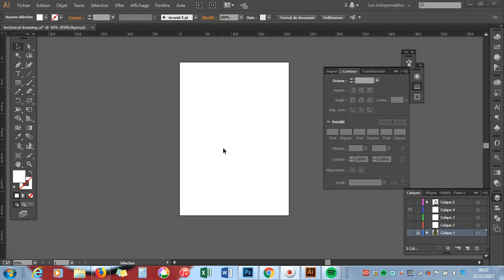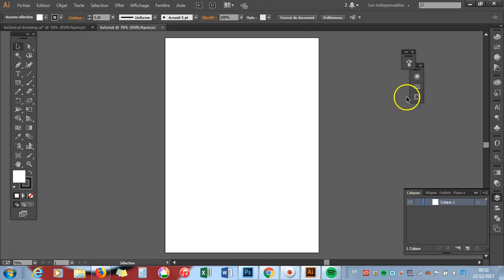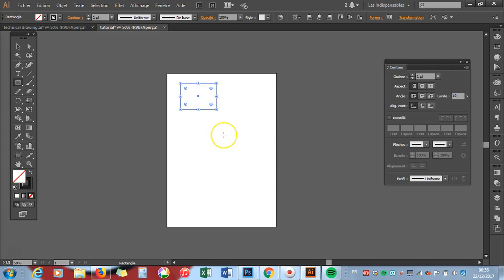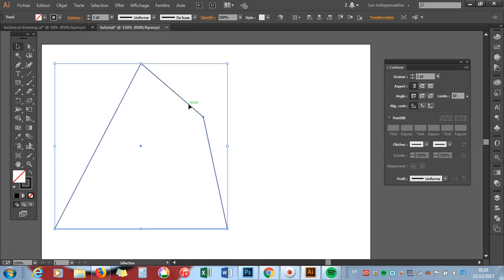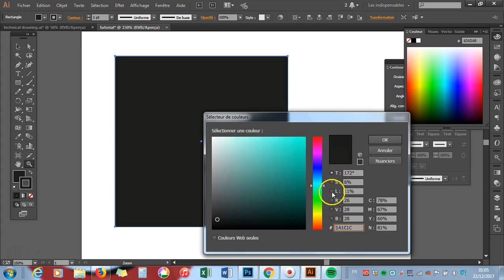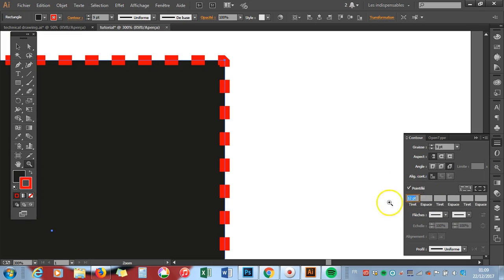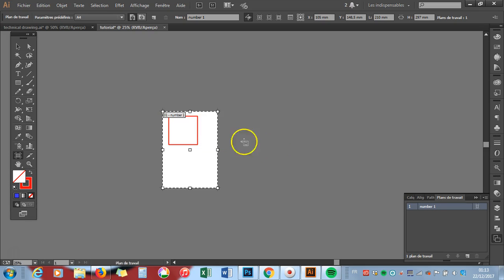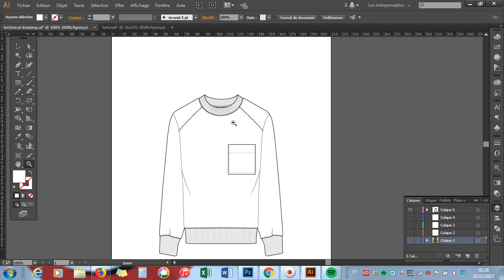illustrator interface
Description of illustrator interface, using rectangle tool , fill and stroke,
stroke menu, changing fill's and stroke's color and use artboards menu and tool.